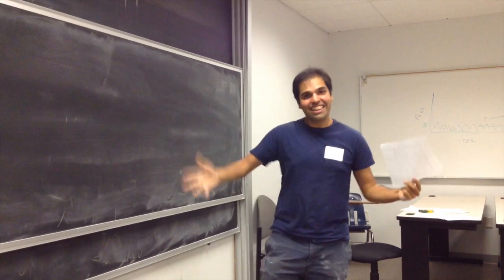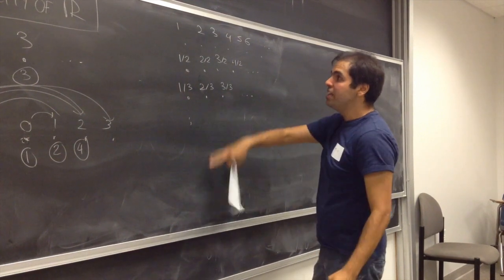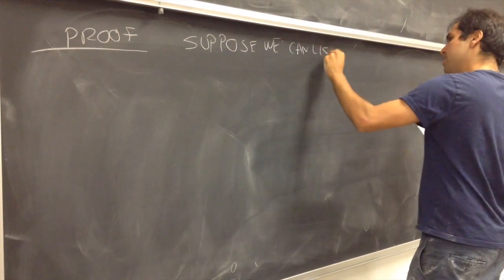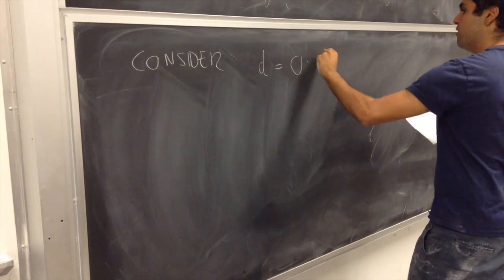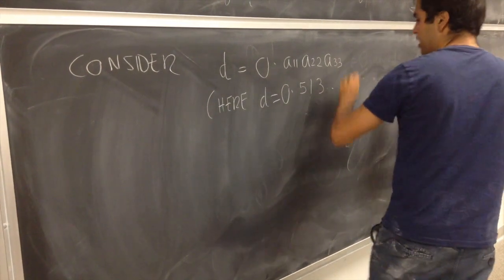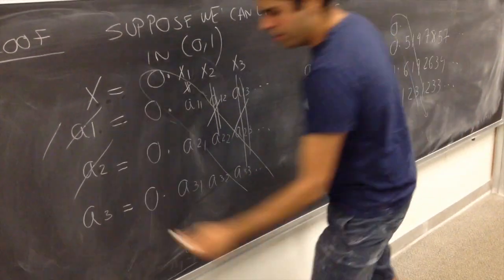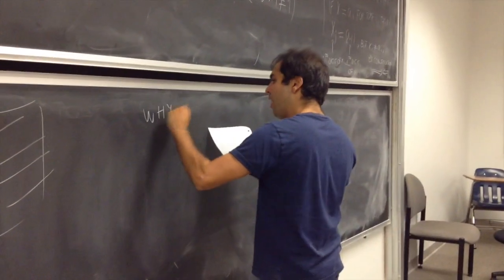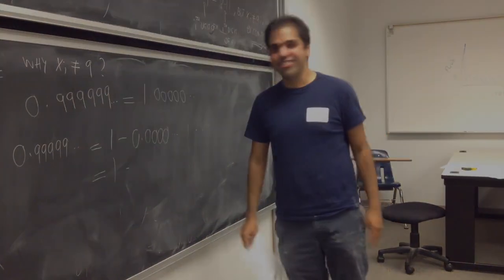R is uncountable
This is also one of my favorite proofs! In this video I not only prove that the rational numbers are countable (that is you can create an infinite list of rational numbers), but also that the real numbers are uncountable, meaning that even if you lived forever, you wouldn't be able to count all the real number. At the same time I'm presenting a very classical proof method called the cantor diagonal argument, which is used a lot in analysis. Enjoy!